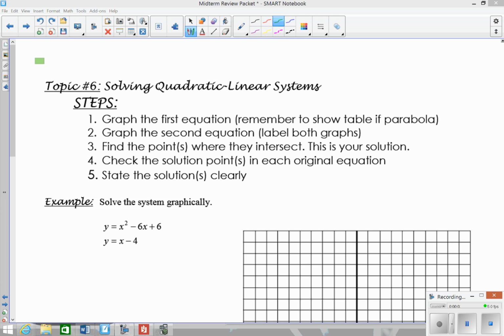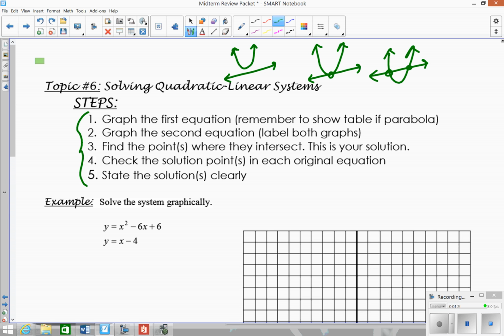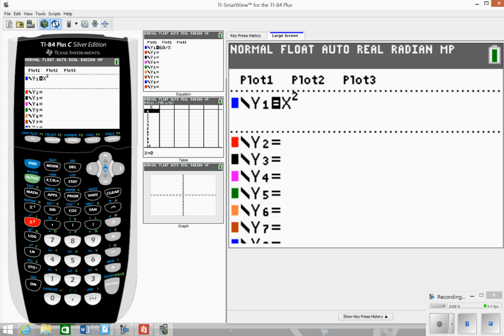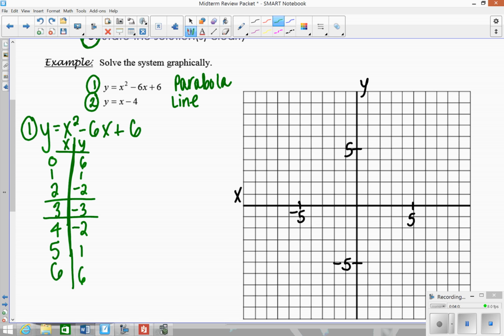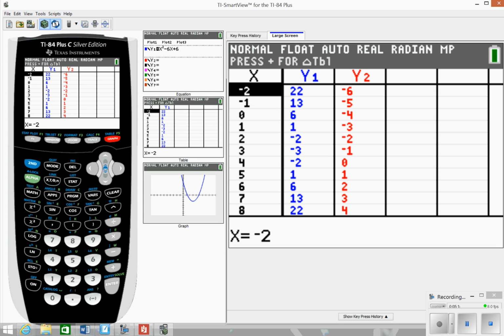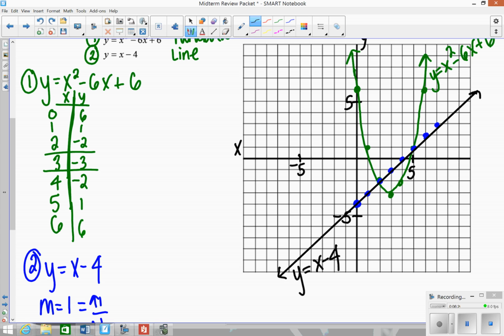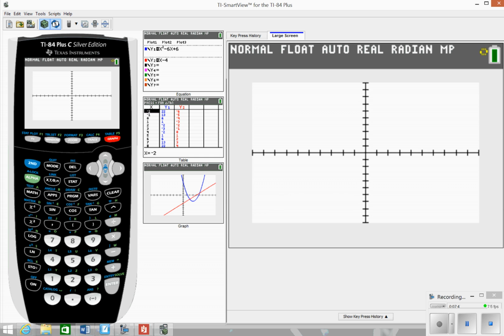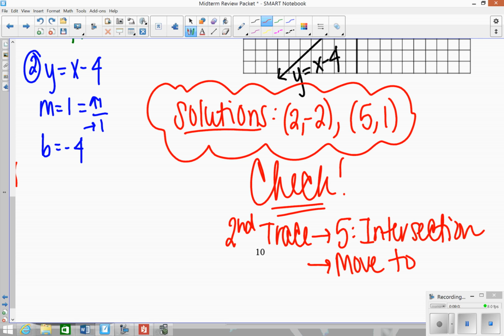Unit 1 Topic 6 Quad Lin Systems